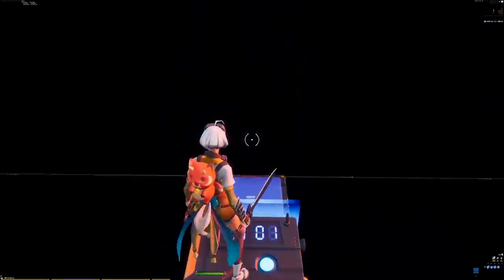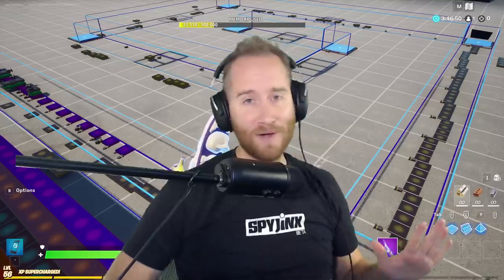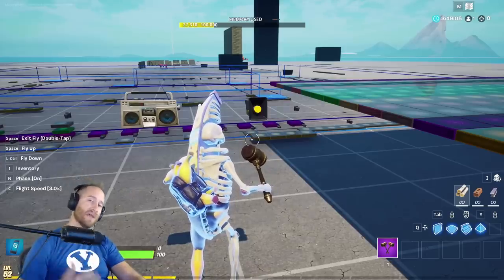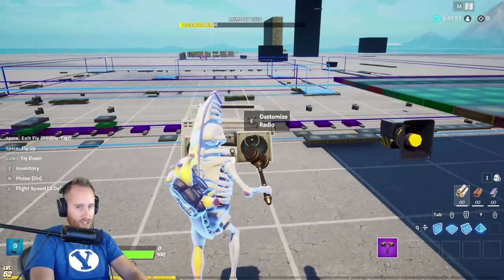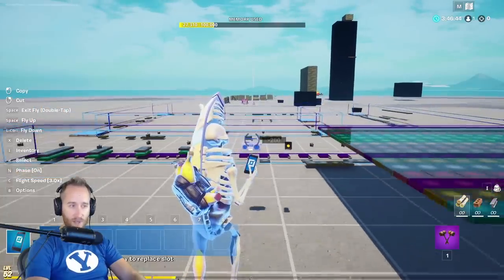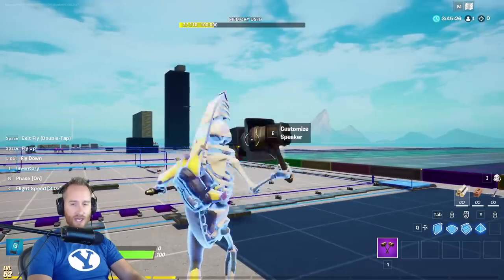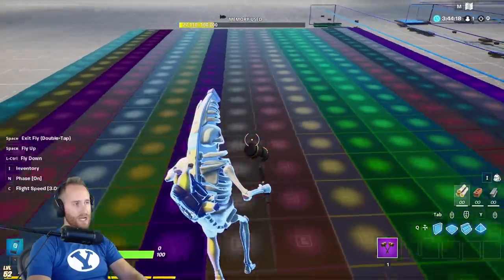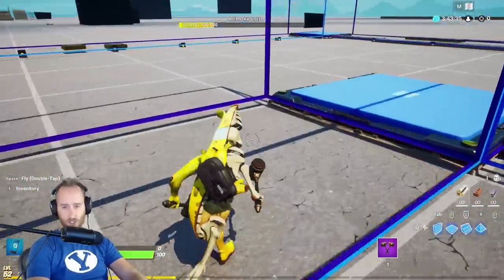How to Add Custom Music in a Fortnite Creative Map!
Music is SUCH an important part of the FortniteCreative experience and it's often over looked. So today I show you How to Add Custom Music in a Fortnite Creative Map!